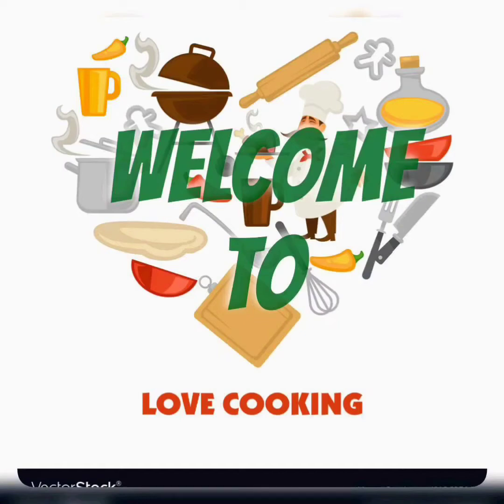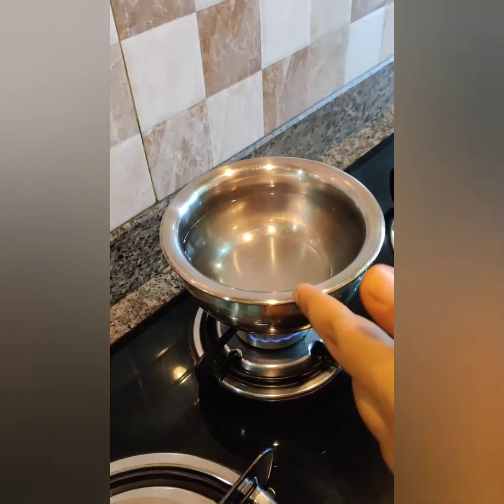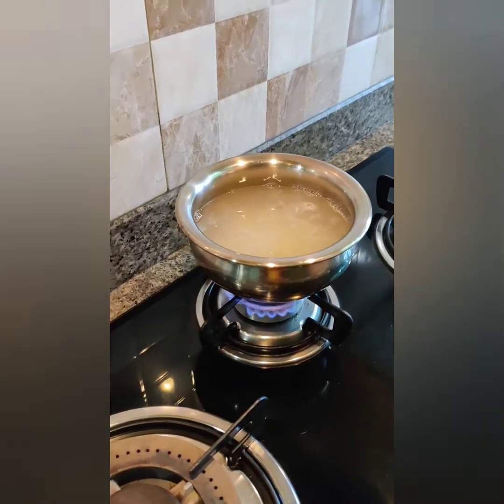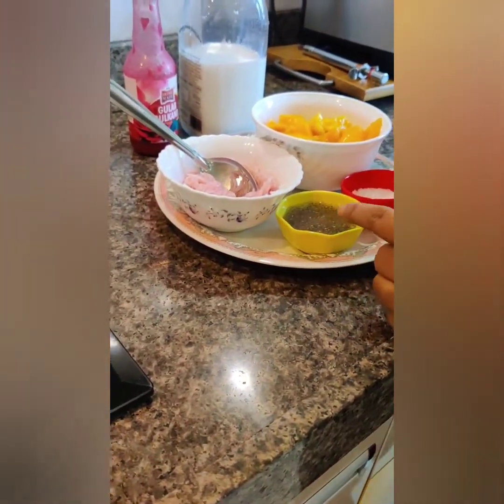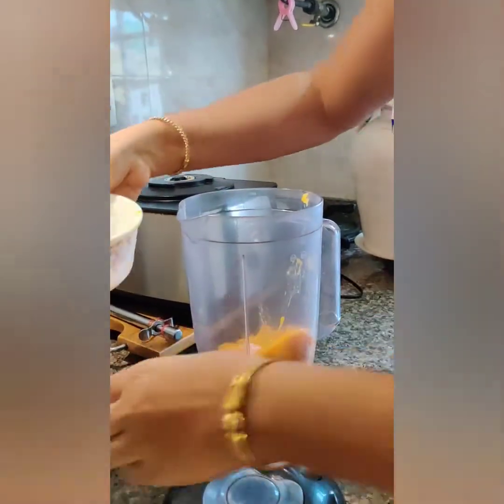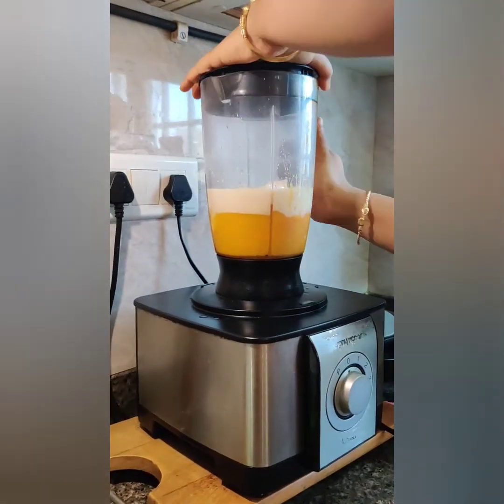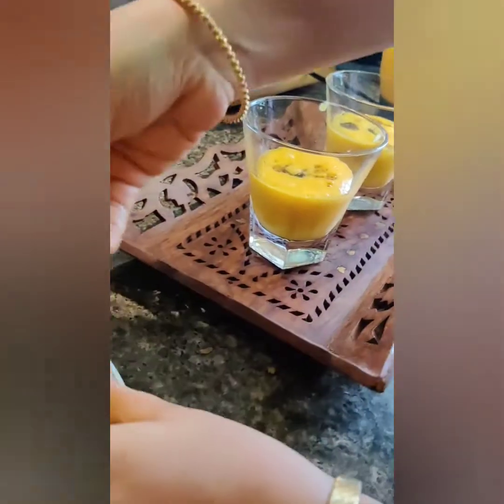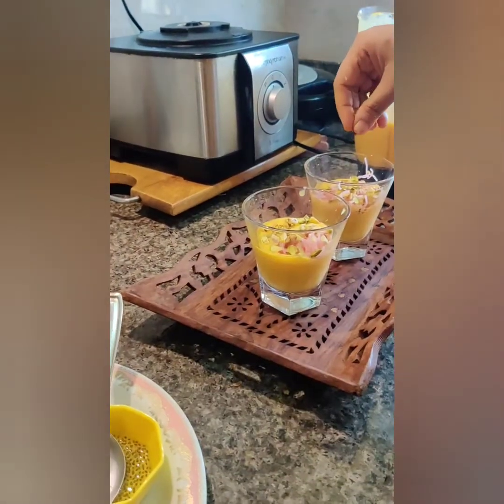Gulabi mango falooda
Video from Baishakhi Sarkar